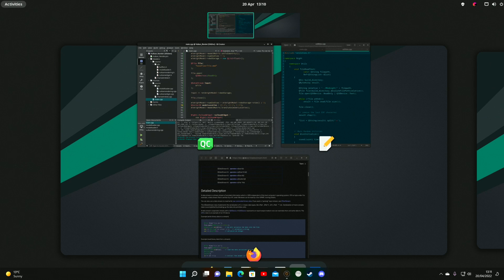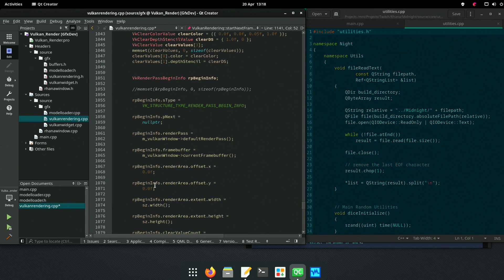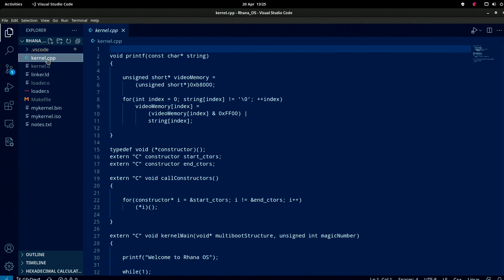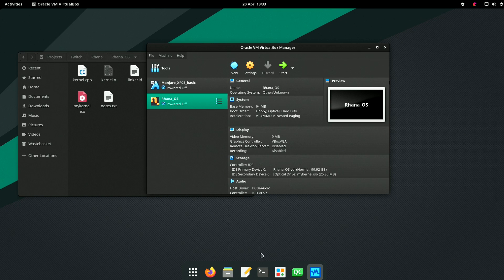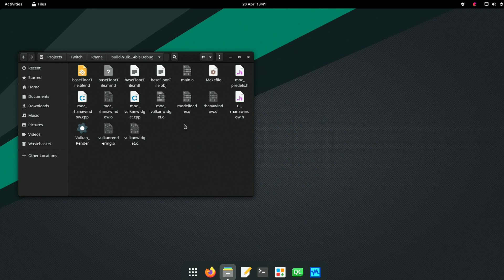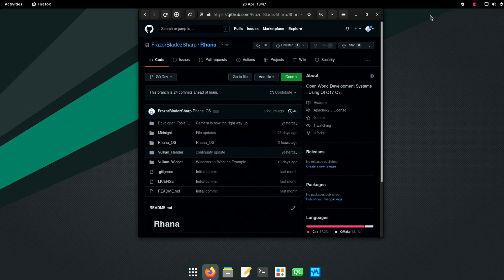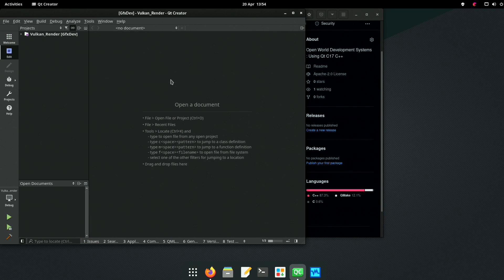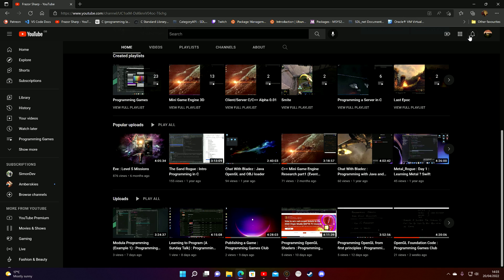Vulkan & OS's : Programming Games Club